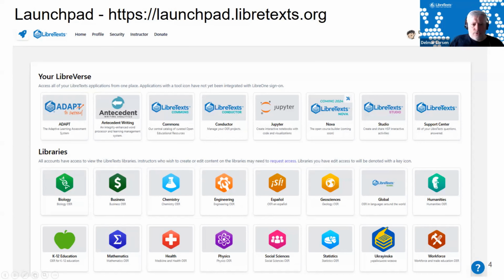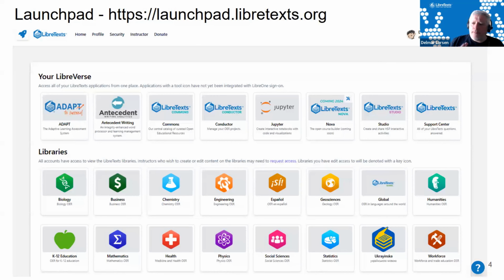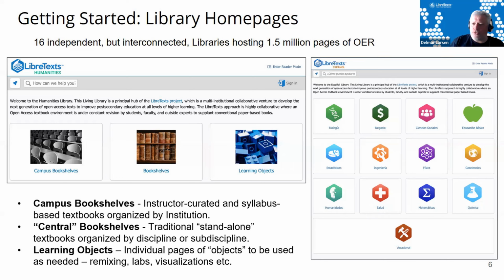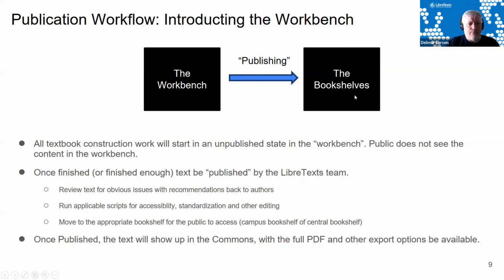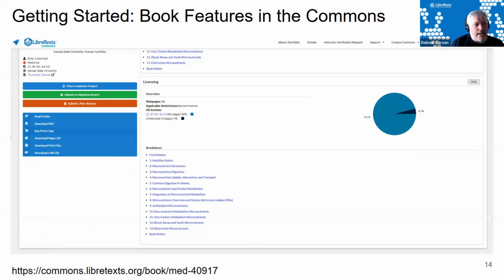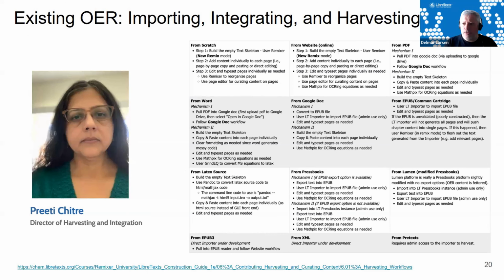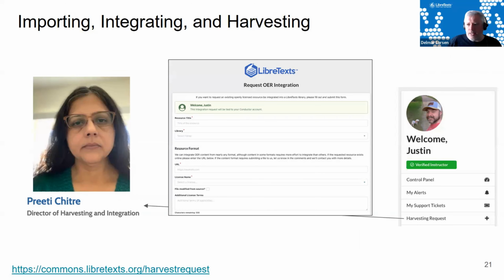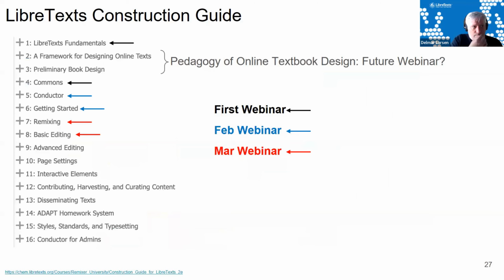LibreVerse: Welcome to the LibreTexts “LibreVerse”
Join a member of the LibreTexts team as we introduce you to the LibreTexts project. We will guide you through each component of what we refers to as the greater “LibreVerse” including: the LibreTexts repository, home to over a million pages of OER content; our state of the art Remixer that allows you to take any content in the repository and remix it into something new for your course; LibreTexts project management platform, Conductor, and Workbench tool to help keep your projects and teams organized and on track; our open homework and assessment platform, ADAPT; and much, much more.